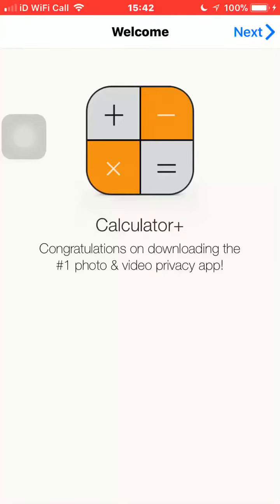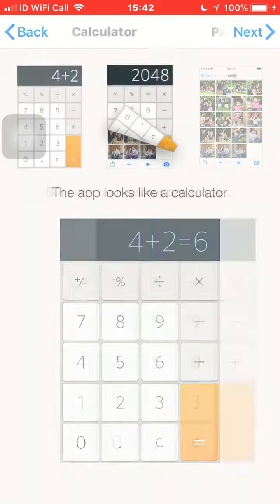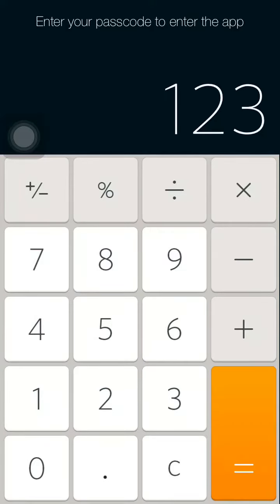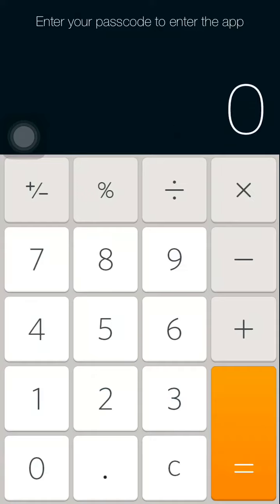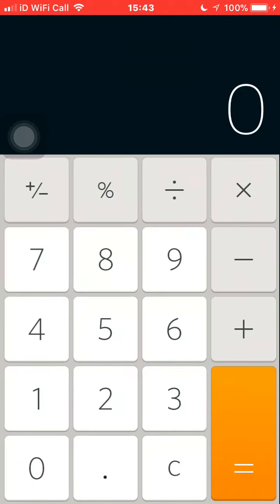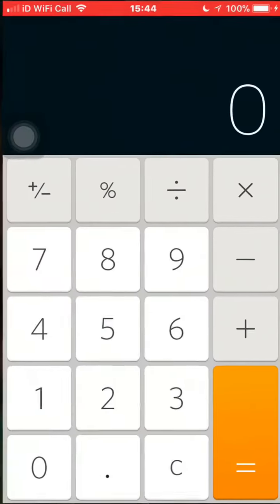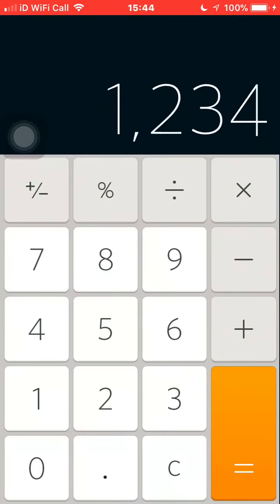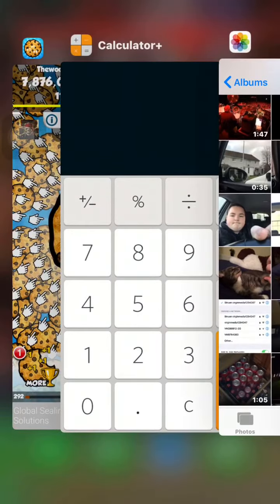CALCULATOR PLUS APP REVIEW